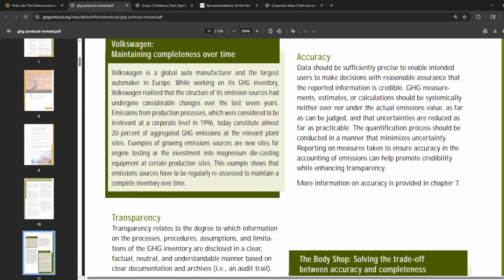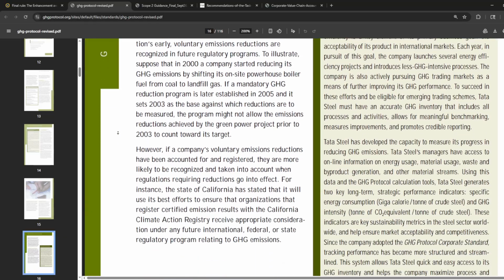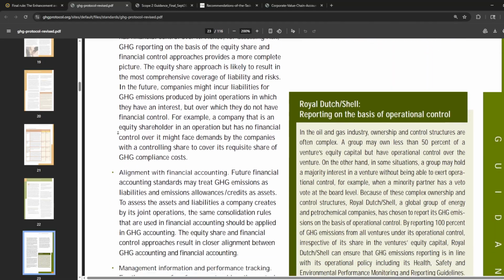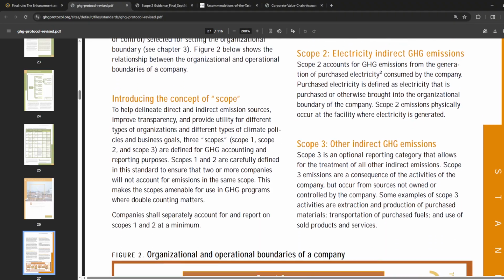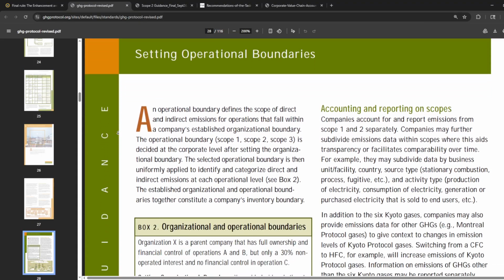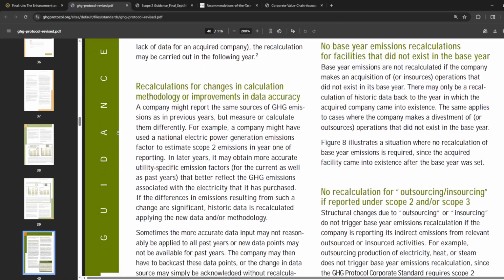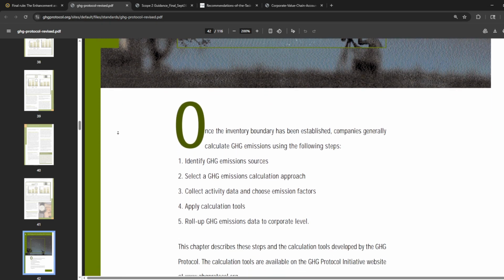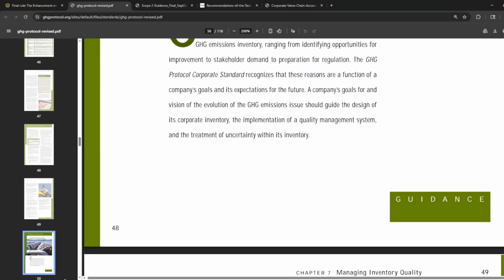EPA Scope 1 & Scope 2 Emissions Reporting: ESG Compliance for Corporations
EPA Scope 1 & Scope 2 Emissions Reporting: ESG Compliance for Corporations In 2026, environmental compliance is no longer just a public relations exercise—it is a strict regulatory and financial requirement. With overlapping mandates from the EPA, SEC climate disclosure rules, and international ESG frameworks, corporations must accurately track and report their greenhouse gas (GHG) footprint or face severe regulatory penalties and investor pushback.

In this video, we provide a comprehensive breakdown of Scope 1 and Scope 2 emissions reporting tailored for corporate executives, compliance officers, and sustainability managers. We decode the Greenhouse Gas (GHG) Protocol and explain exactly how to measure, verify, and report your direct and indirect emissions to remain fully compliant.